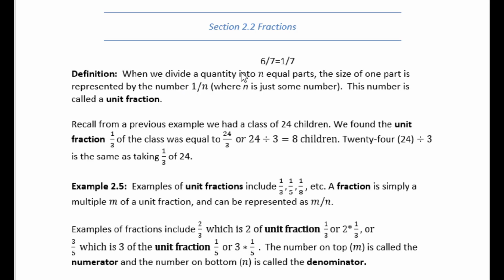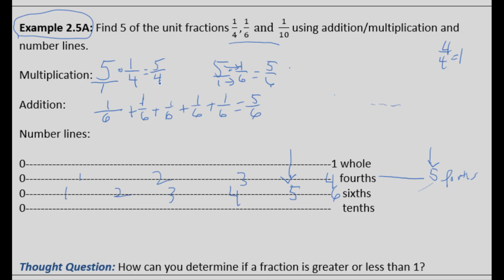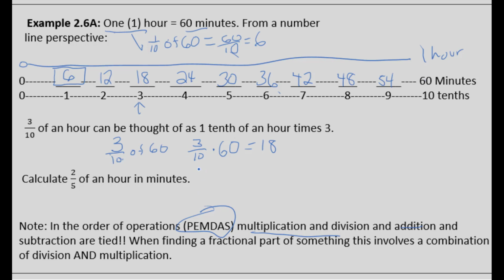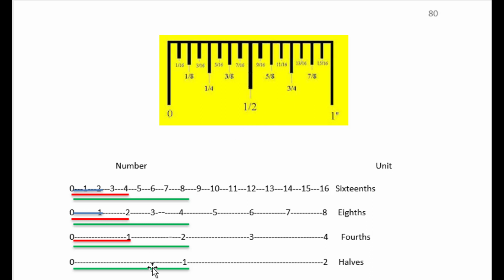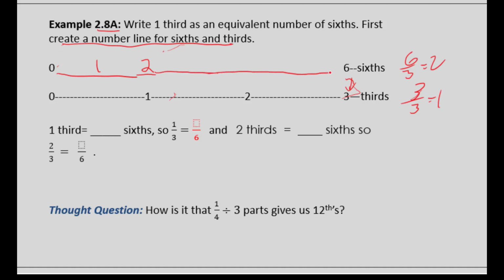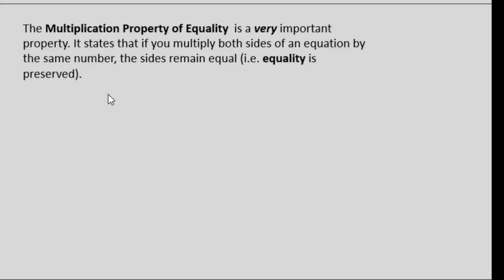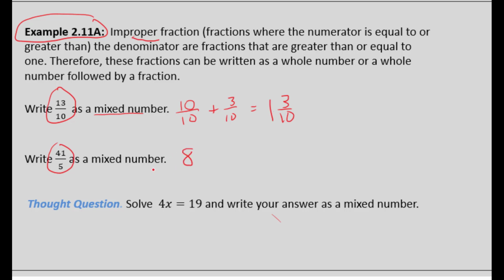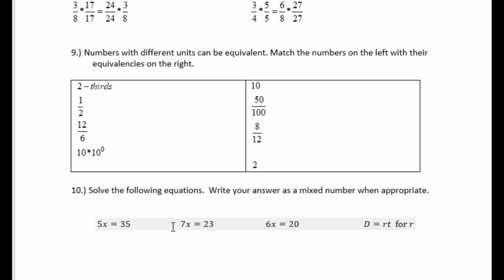math 095 C2 S2